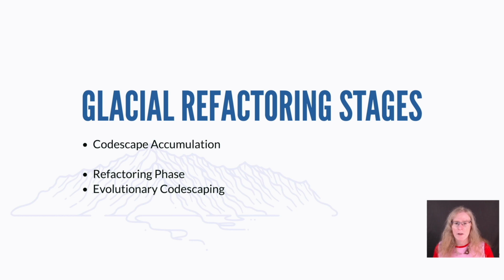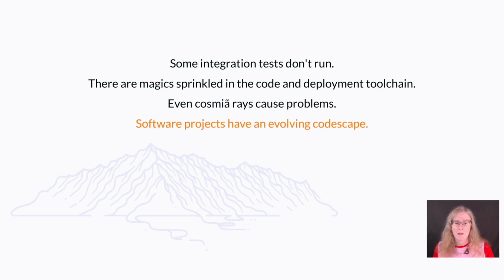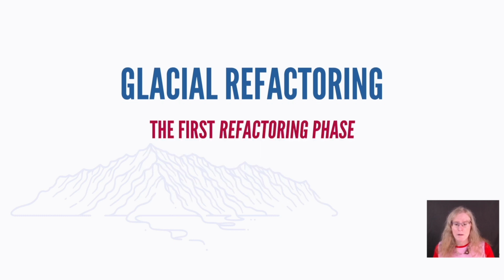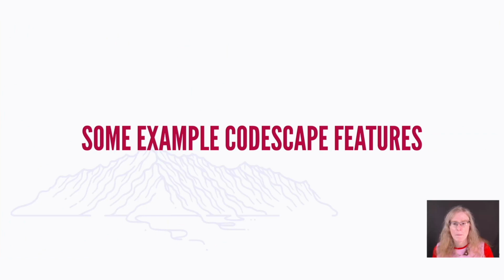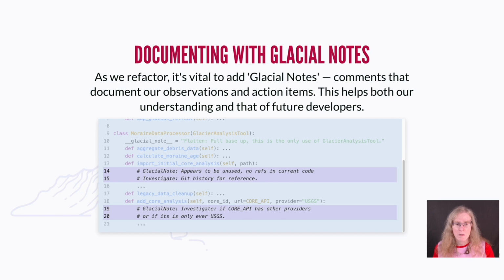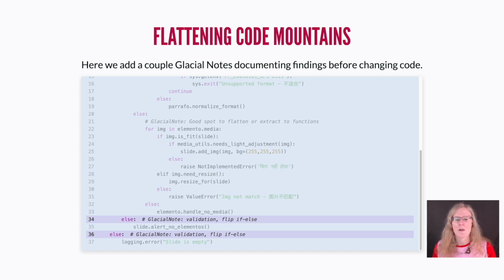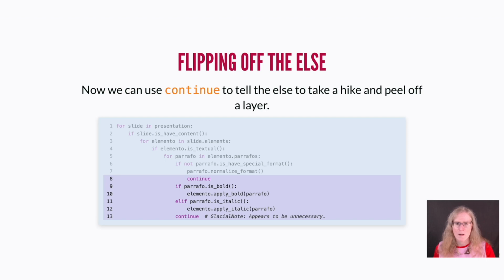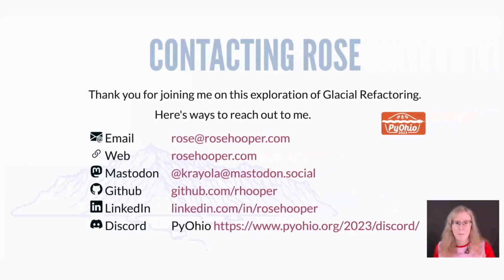Glacial Refactoring: A Glacier-inspired Approach to Code Cleanup [PyOhio 2023]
Talk by Rose Hooper at PyOhio 2023:
Explore a glacier-inspired approach to understanding and refactoring (seemingly) complicated code. Learn how the glacial retreat can help you understand code and codescapes. This intentionally slow-moving method allows the safe reworking of scary-looking code through a practical incremental approach. Transform code mountains, cliffs, lakes, and caverns into flattened out easy to explore codebase.